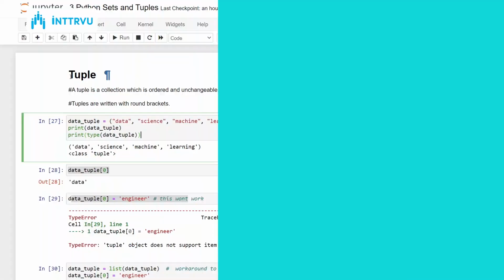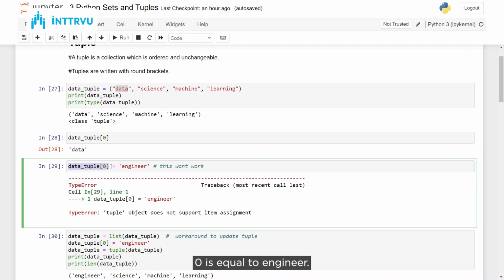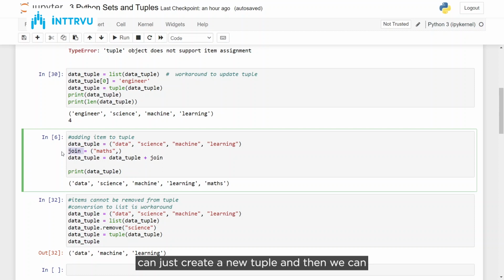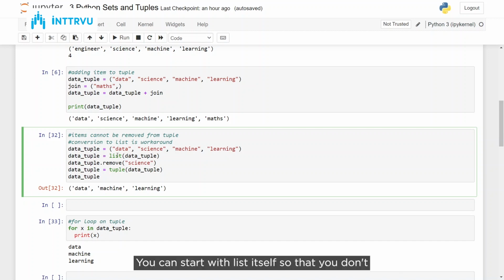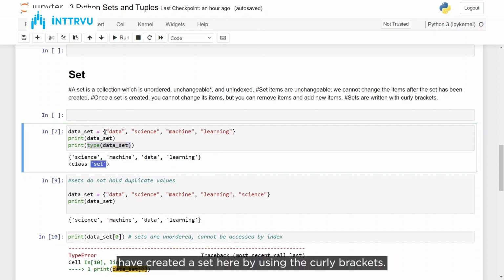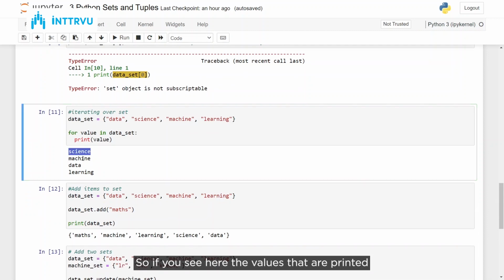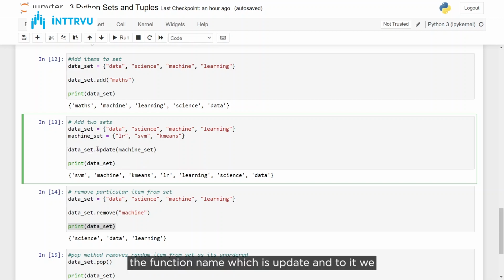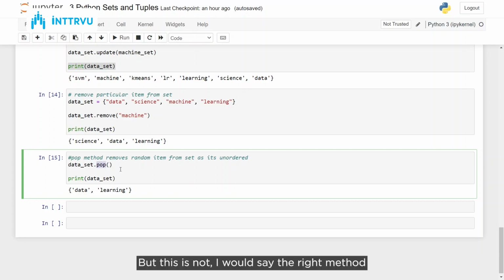Understanding Sets & Tuples in Python | Python Tutorial | Inttrvu.ai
Understanding Python Sets and Triplets
In this python tutorial, Mr. Rohit Mande ( Ex. Chief Data Scientist at Barclays) will explain us about python sets and tuples.

In this comprehensive breakdown, we explore the fundamental concepts behind sets and tuples in Python, elucidating their unique characteristics and practical applications. From their definition to their distinct properties, we cover everything you need to know to wield these data types effectively in your Python programming journey.

Python Sets:
Discover how sets offer a collection of unique elements, enabling quick membership testing and operations like union and intersection. Dive into their unordered nature and learn how to leverage sets to eliminate duplicates effortlessly.

Python Tuples:
Explore tuples, the ordered collections of immutable elements. Understand their significance in scenarios where data integrity is paramount and learn how to harness tuples for returning multiple values from functions or as unchangeable keys in dictionaries.

Why Sets and Tuples Matter:
Grasp the significance of these data structures in Python programming. Sets and tuples aren't just theoretical concepts; they are powerful tools that can streamline your code, enhance efficiency, and solve real-world problems in elegant ways.

What You'll Learn:

The definition and characteristics of Python sets and tuples.
Practical examples demonstrating their usage and benefits.
How to manipulate and work with sets and tuples effectively.
Situations where each data structure shines and best practices for their usage.

Join us on this journey to unravel the mysteries of Python sets and tuples!

Video Timestamps:
00:00 Introduction
00:40 Tuple Explanation
05:30 Set Explanation